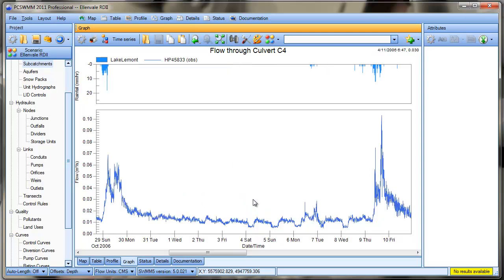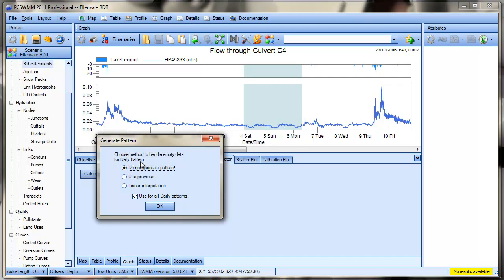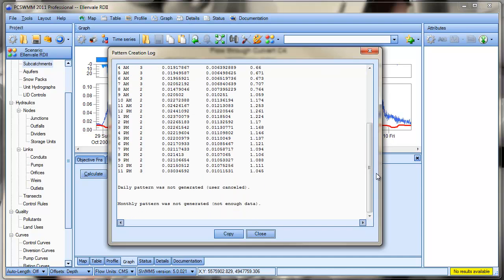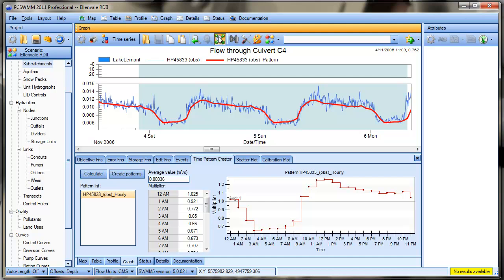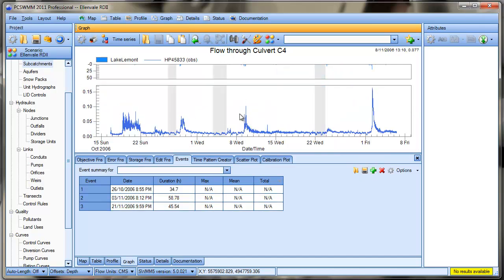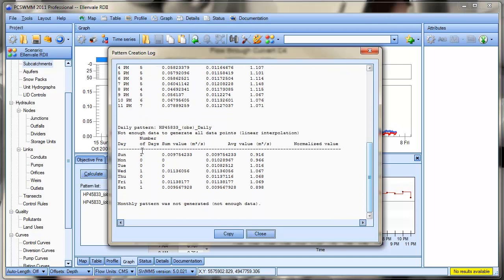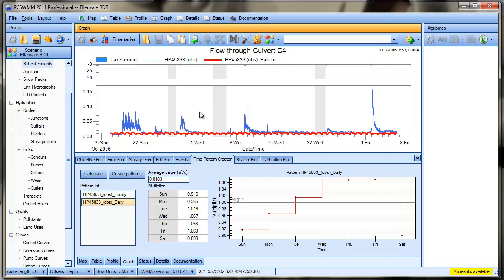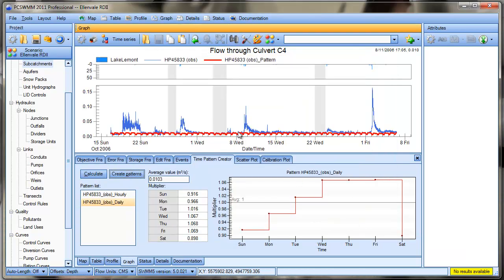PCSWMM 2011 Time pattern creation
v10.  This video demonstrates how to quickly create dry weather flow time patterns from observed wastewater flow time series